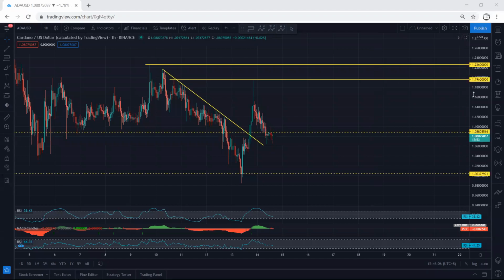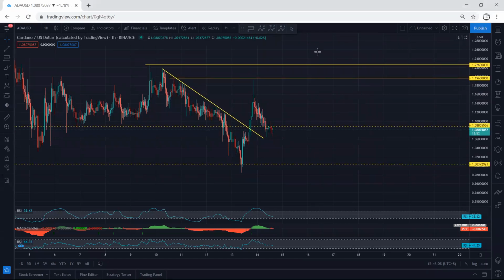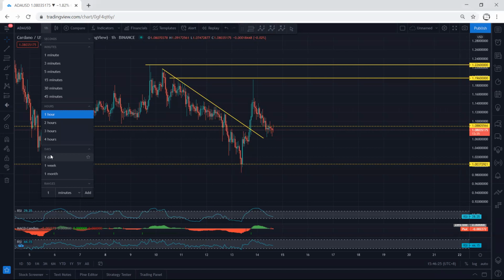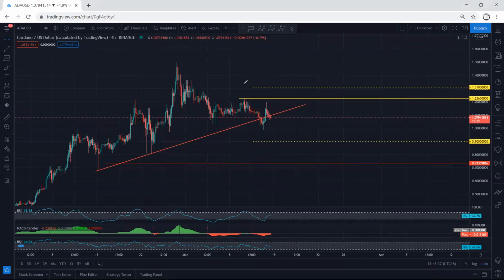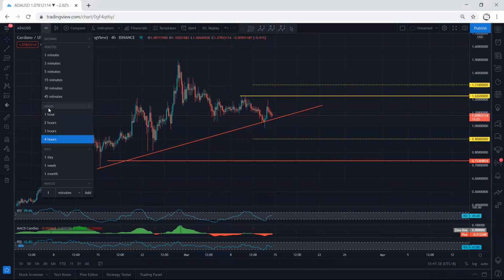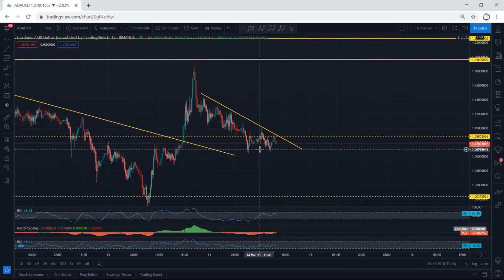ADA - Cardano Technical Analysis for March 14, 2021 - ADA - PRICE UPDATE